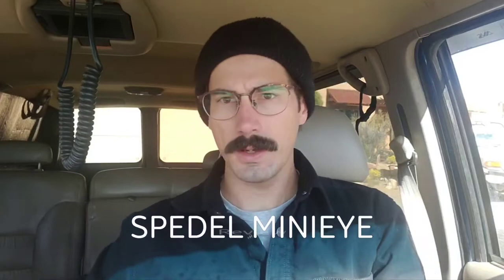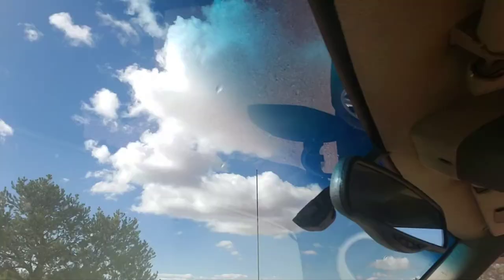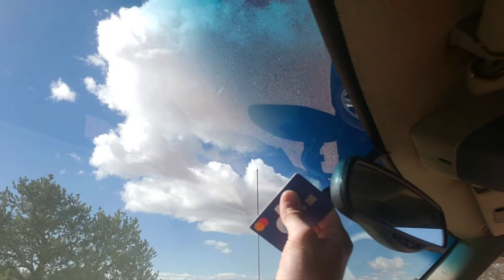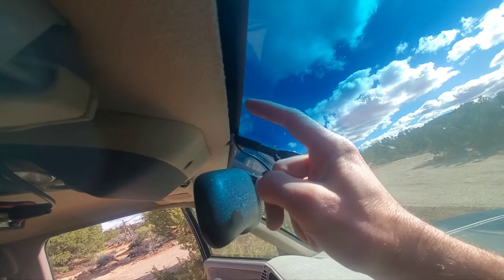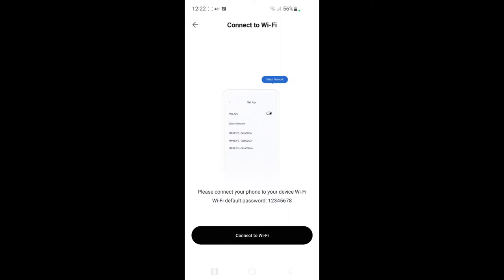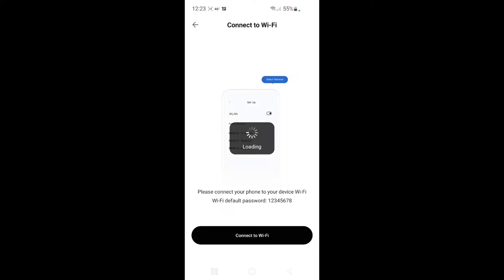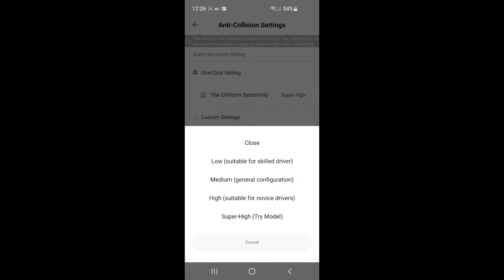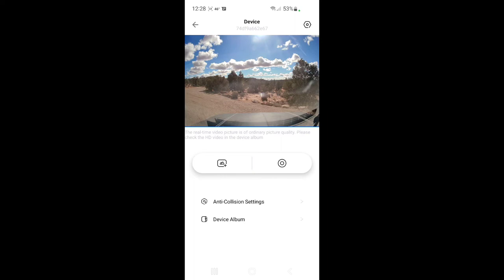Spedal MINIEYE dashcam -review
spedal.cc